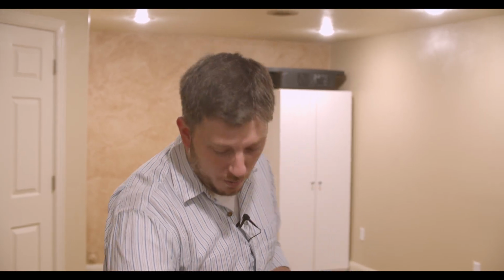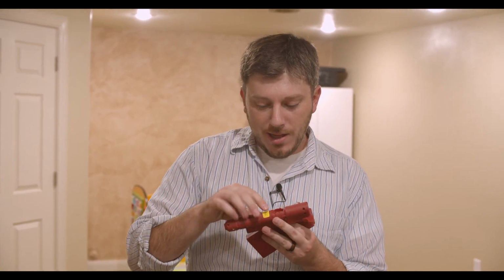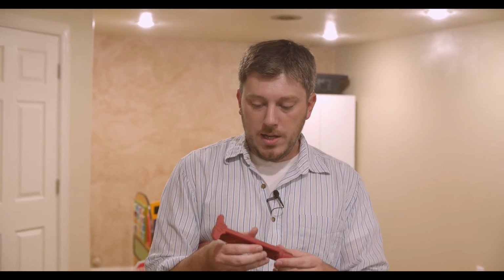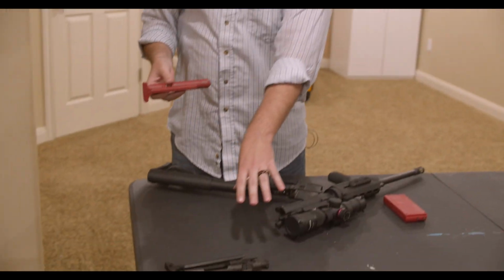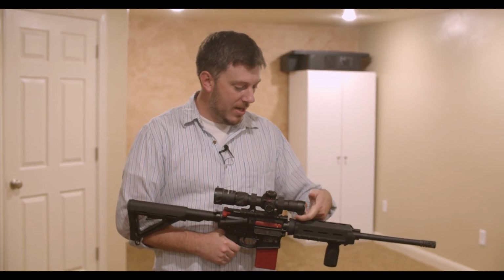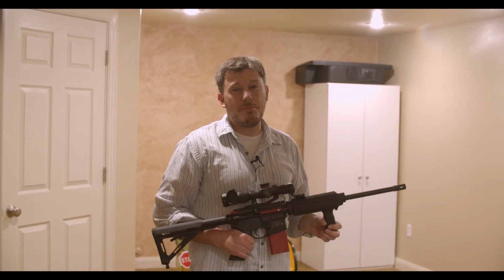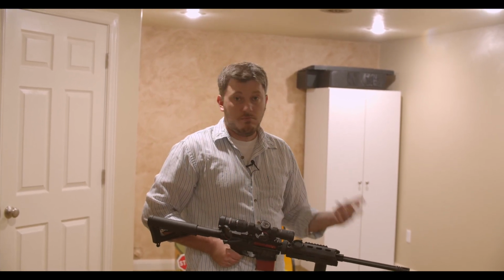Review of The Mantis Blackbeard | Hunting Mark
The biggest problem with dryfiring as practice is that having to charge between trigger pulls interferes with developing muscle memory and it just doesn't feel the same. The Mantis blackbeard is a product that aims to address that.